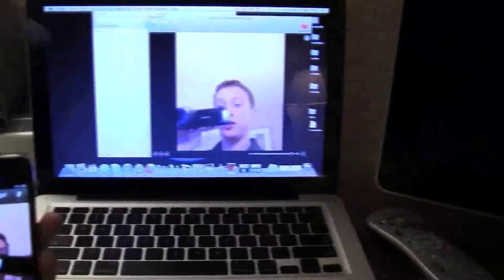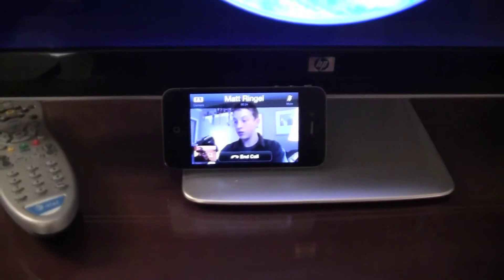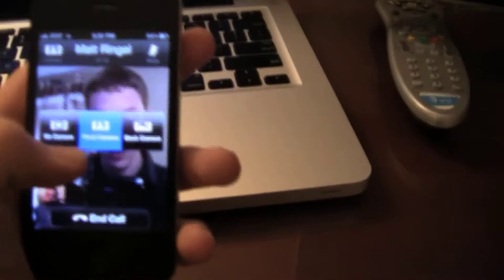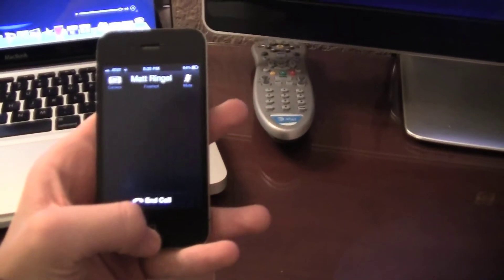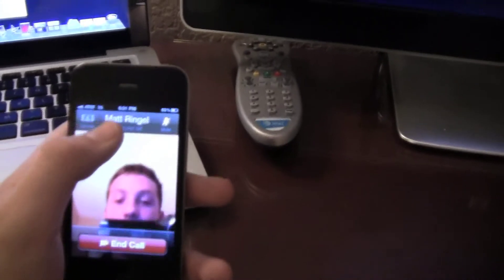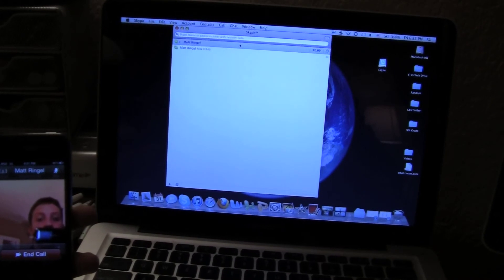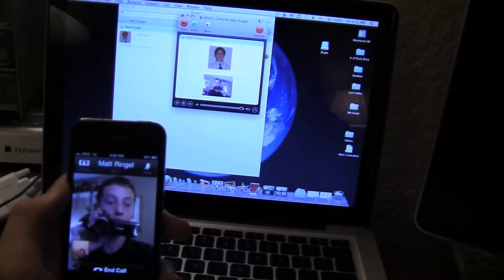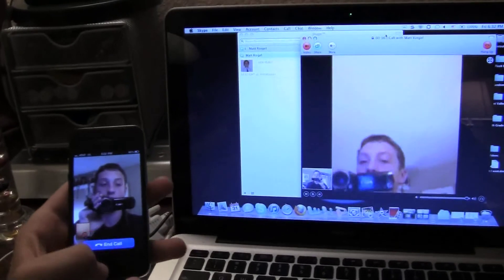How to Skype VIDEO CHAT using an iPhone 4, iPod Touch 4th gen, iPad, iPad 2, and Mac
Skype released an update to their application for the iPhone, iPod Touch, and iPad yesterday allowing the user to video chat on their device using WiFi or 3G, therefore being more versatile then Apple's Facetime.